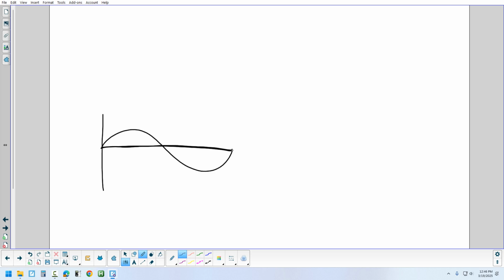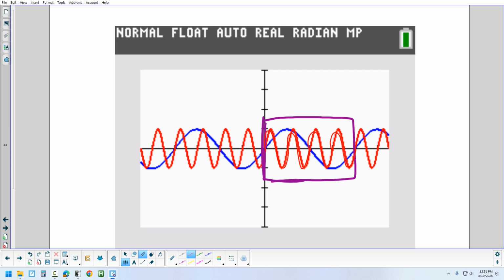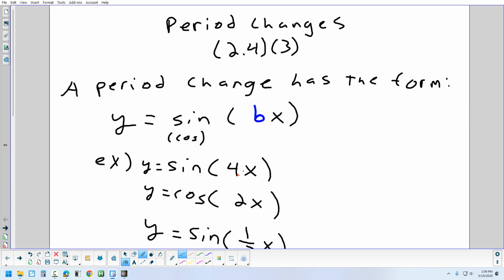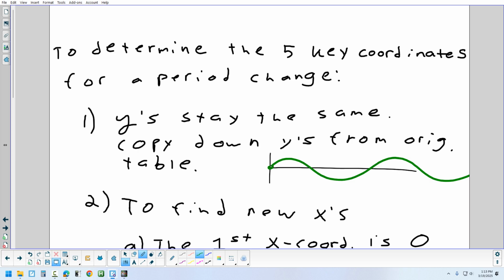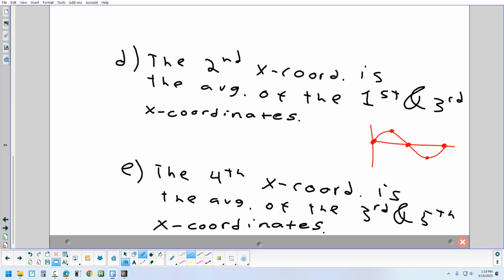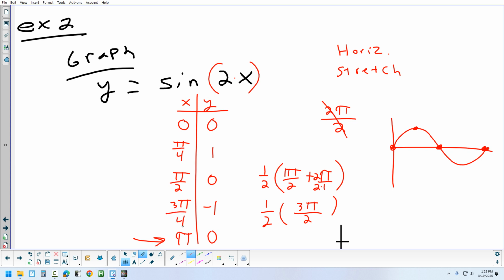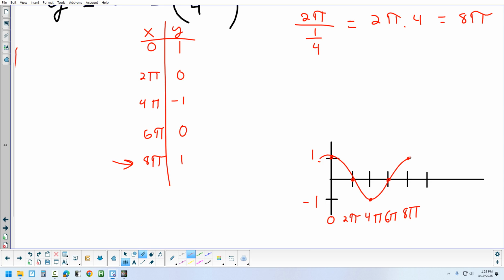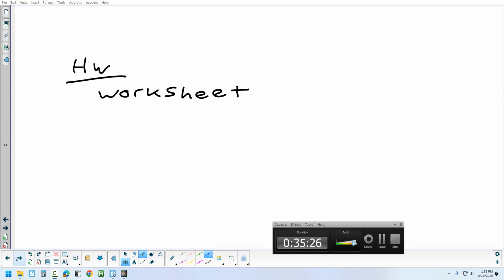2.4(3) Transformations of Sine & Cosine (Period Change) 3-19-25